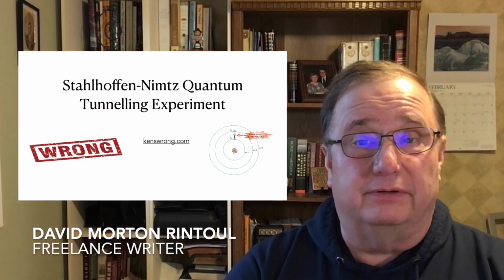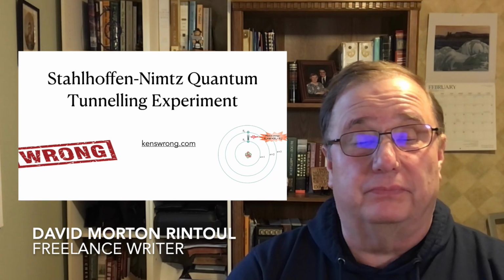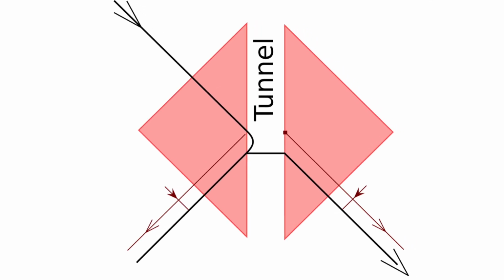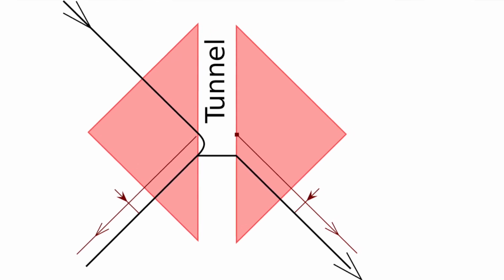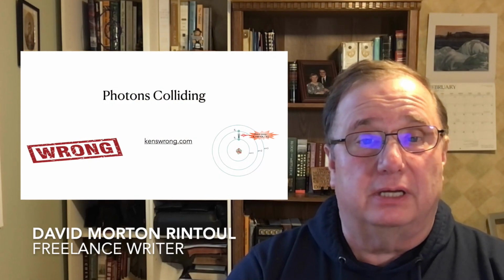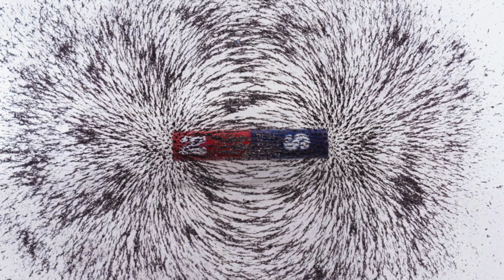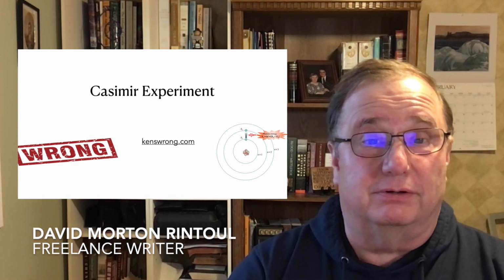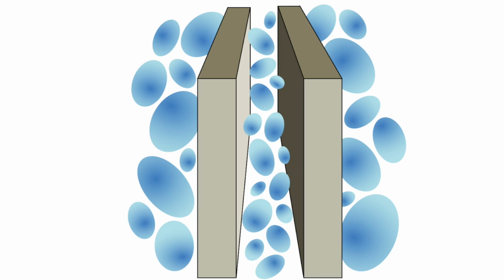Virtual Photons - Why Ken's Wrong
Virtual photons are a regular target of Ken Wheeler’s scorn. Find out why experiments prove their existence and why the Angry Photographer feels forced to deny that.